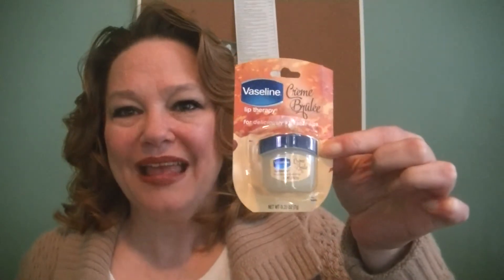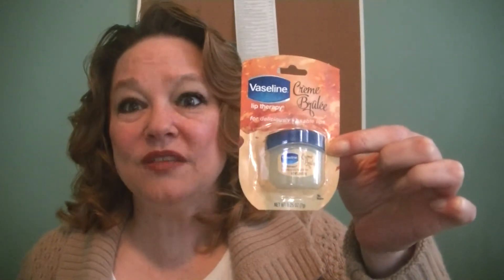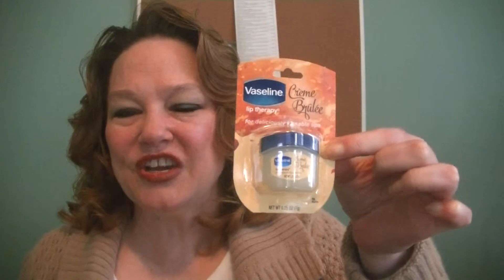Vaseline "Creme Brulee" fragrance!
The Constant Consumer is at it again! Today's video review is Vaseline's Creme Brulee fragranced lip therapy. Is this new item healing help for chapped lips or just slick marketing with new packaging? Click PLAY to find out!